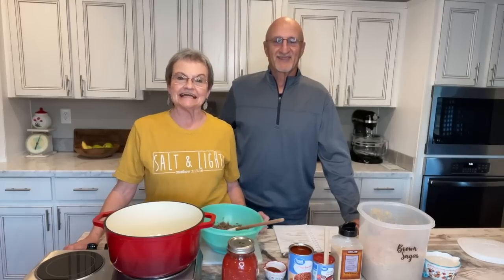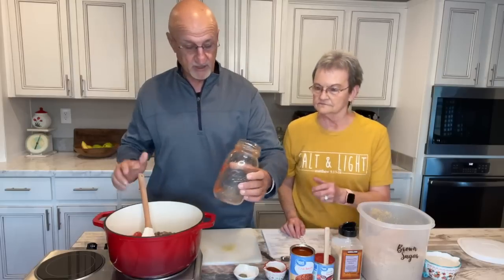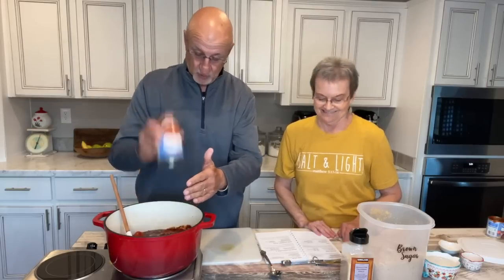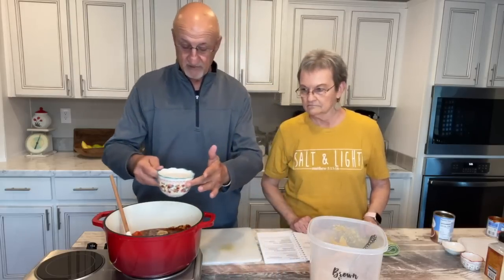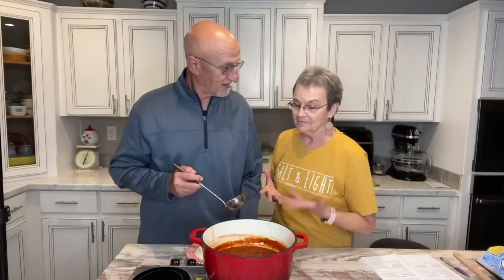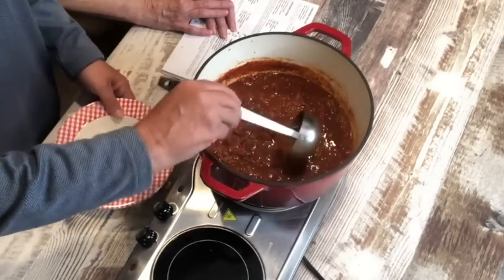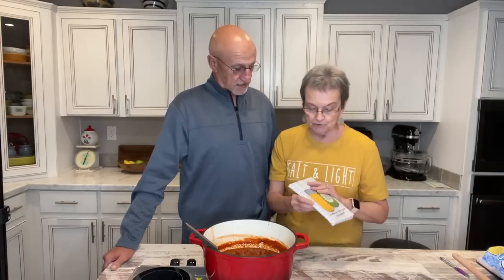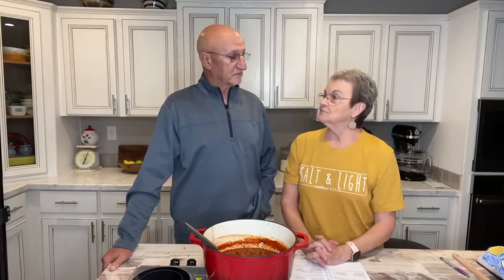The best chili recipe that is easy to make | Husband makes dinner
Harold is in the kitchen today making chili from my Volume 1 cookbook.